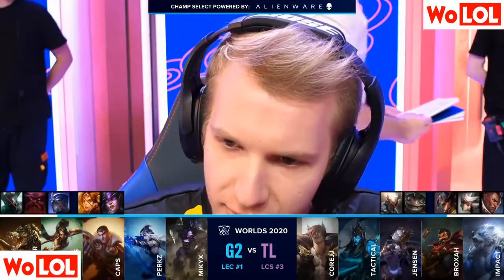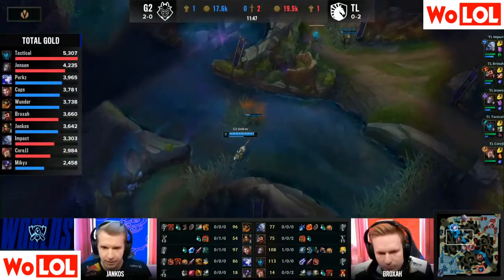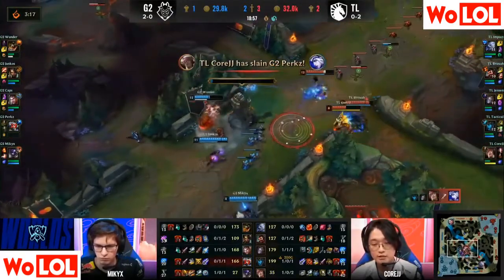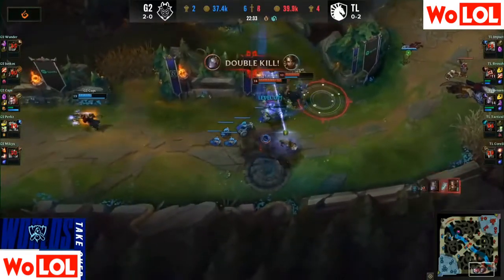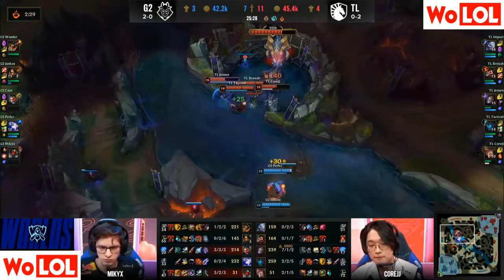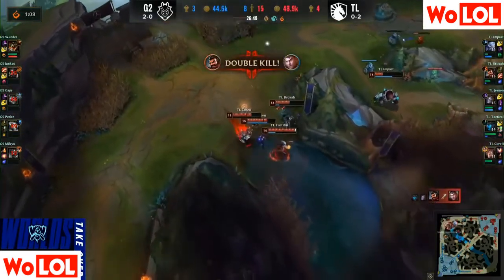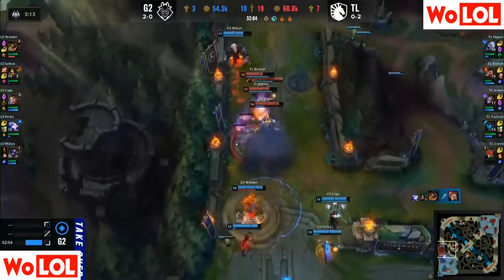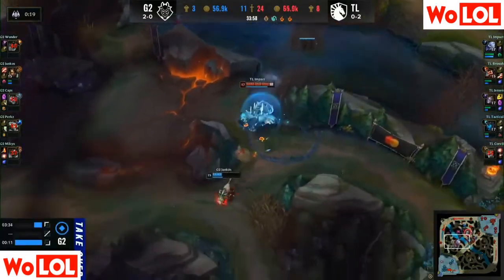Highlights Chung kết thế giới vòng bảng Ngày 4 giữa G2 Esport và Team Liquid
❤️️Ghé kênh để xem nhiều hơn nhé
►Kết nối với chúng tôi trên facebook